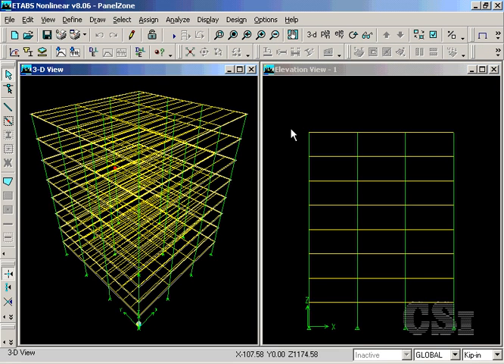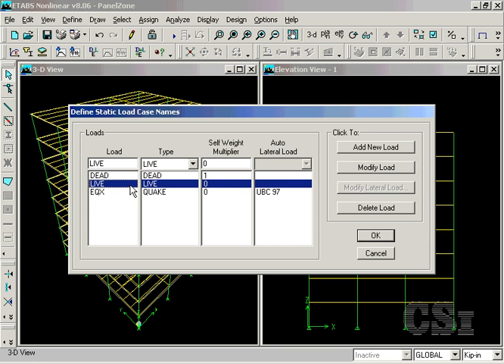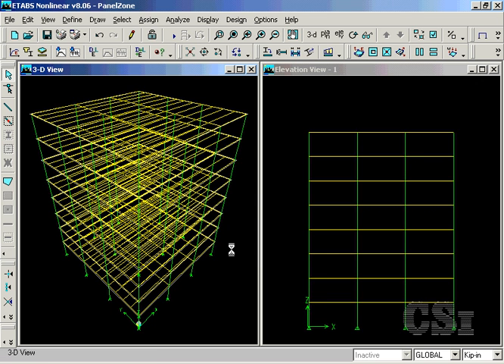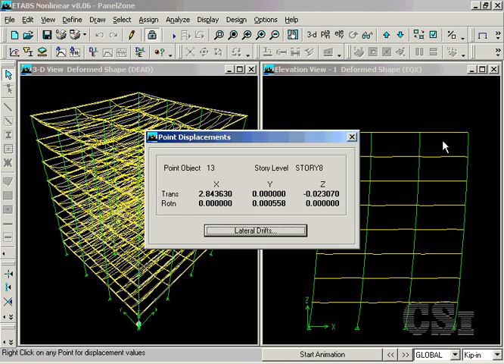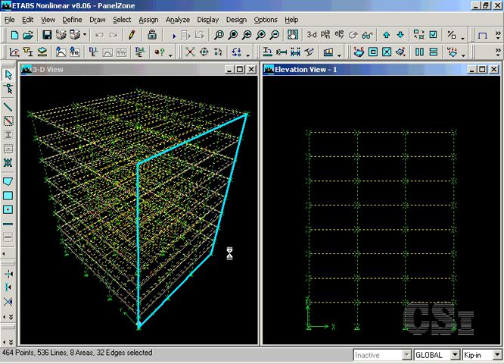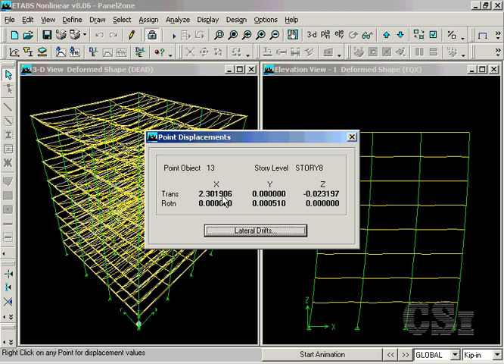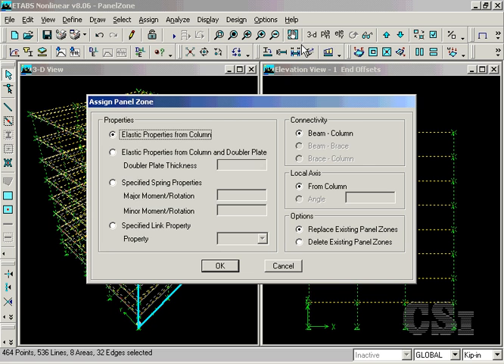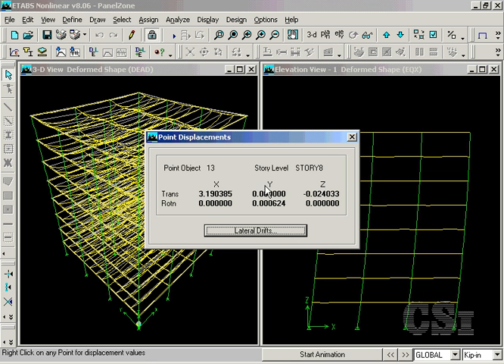ETABS -زده کړه PanelZone V9E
ETABS -زده کړه

ETABS -زده کړه

pashto naghma mangal kandahar wardag wardak kabul wagma barialai samadi wali hangama parasto nashnas ehsan sefat logar jalal abad helmand ghazni ghazala javed nazia iqbal shamshad tv  construction company afghanistan pukhtu pakhtu pukhto song